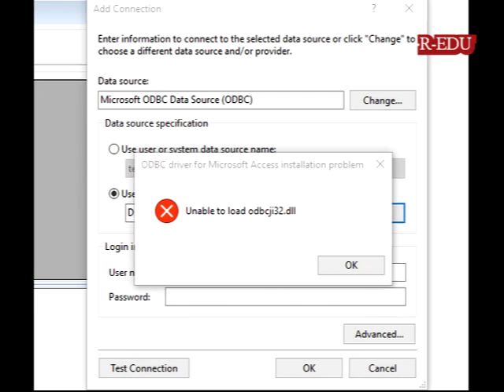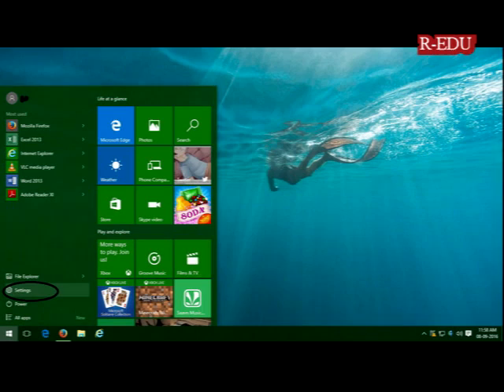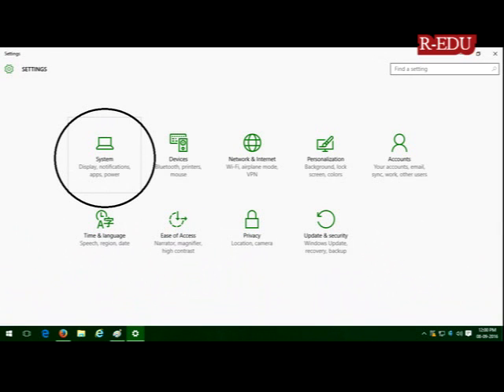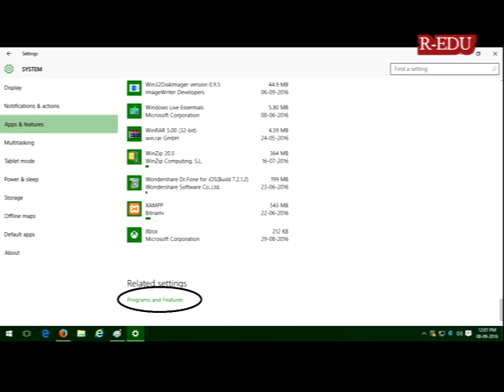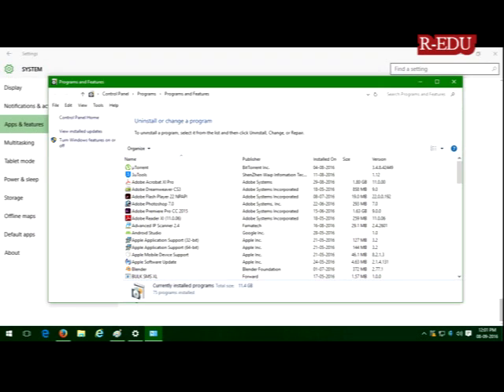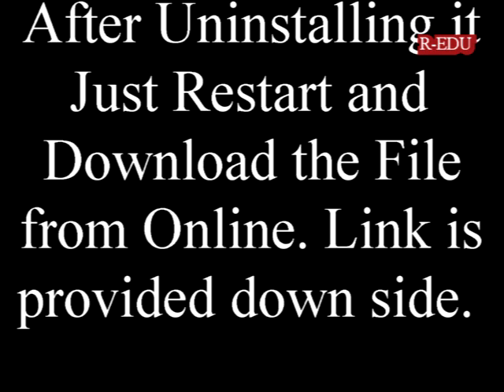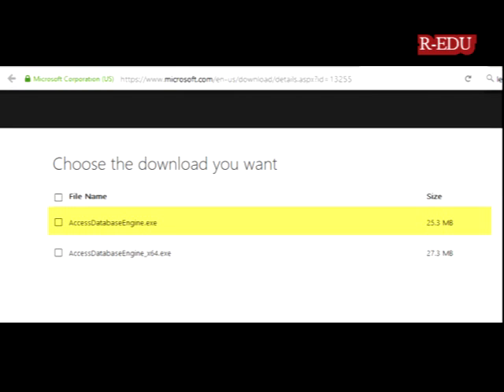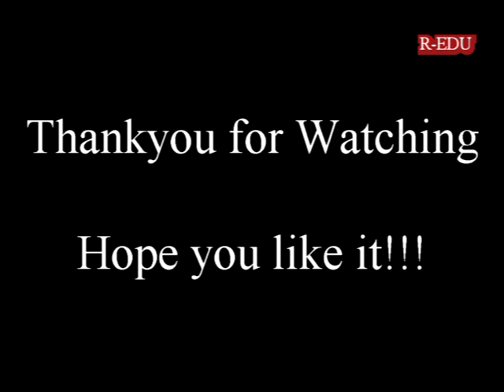Solved ODBC DLL Error in Windows 10 : odbcji32 dll error